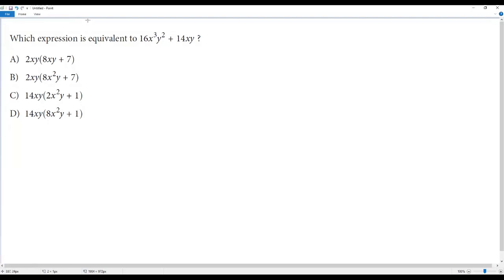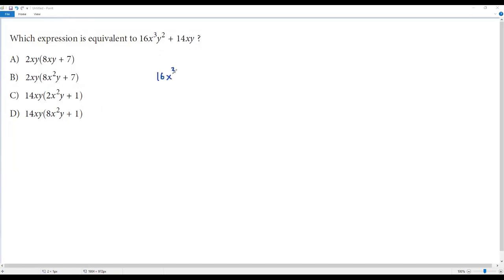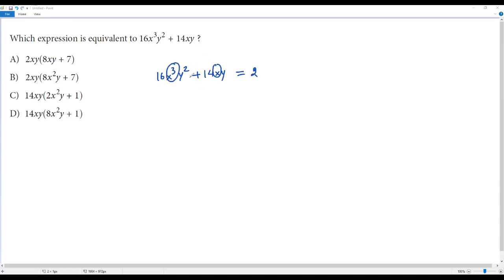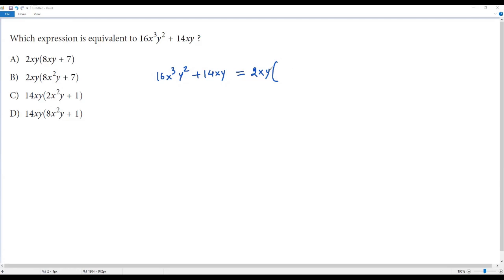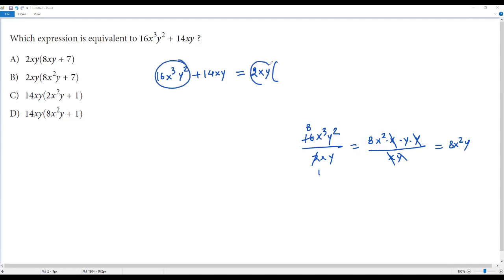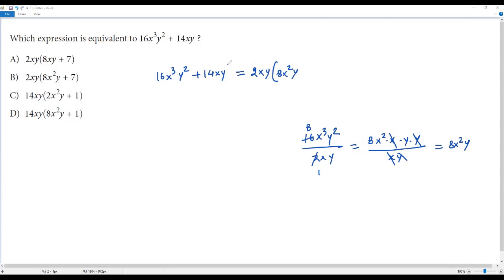The SAT Math - A Problem on Factoring Expressions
Which expression is equivalent to 16x^3y^2 + 14xy?

A)  2xy(8xy + 7)
B)  2xy(8x^2y + 7)
C)  14xy(2x^2y + 1)
D)  14xy(8x^2y + 1)